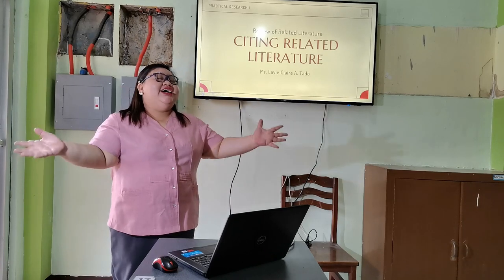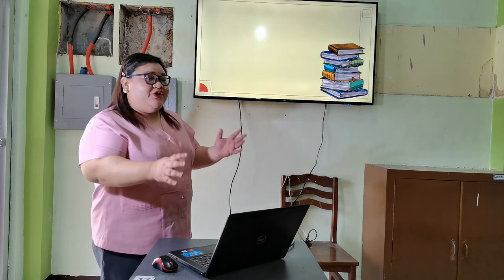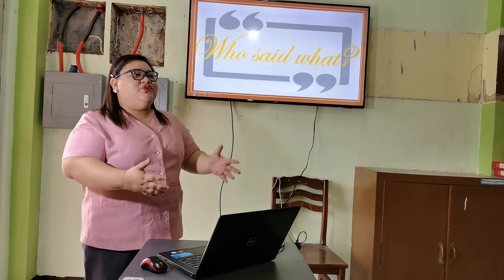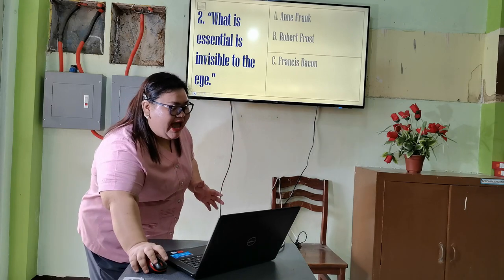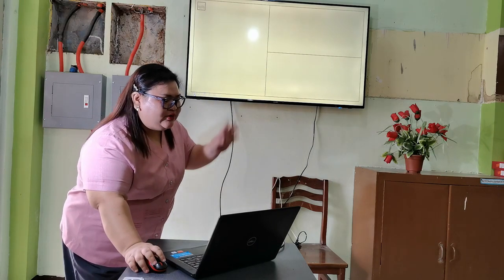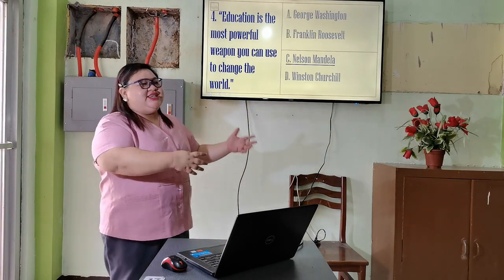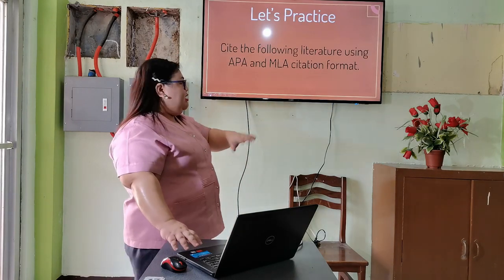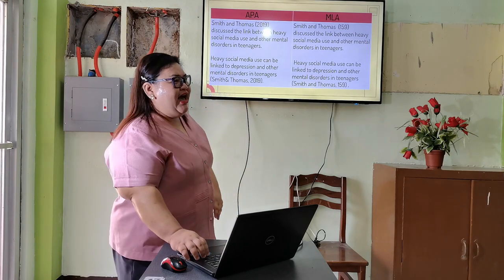COT 2 VIA LAC ENGLISH